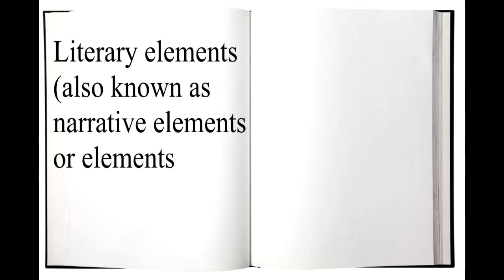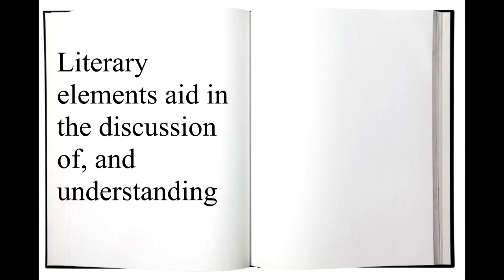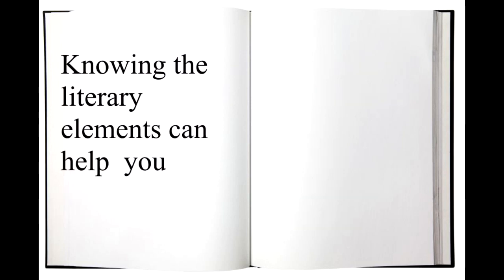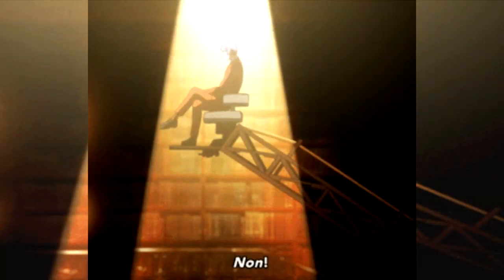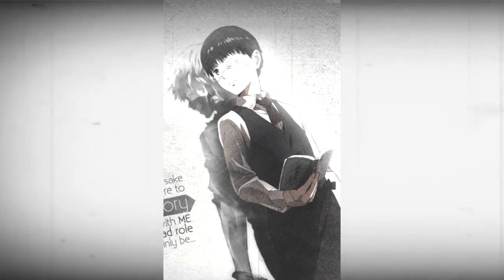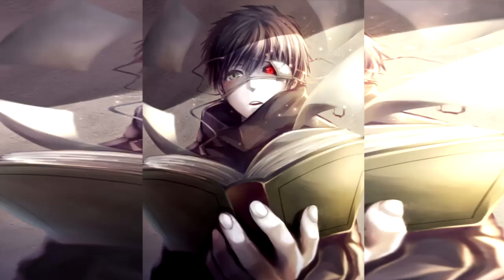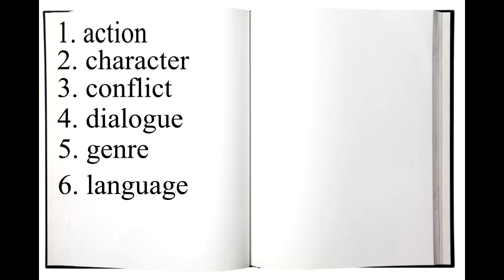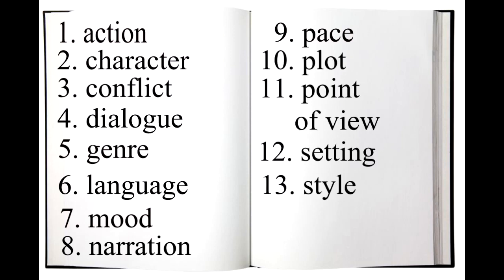Lesson # 13 Literary Elements || English Tutorials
This lesson is aligned to the K-12 Curriculum being practiced in the Philippines which was implemented by its Department of Education.

Previous lesson:

Lesson # 12 Simple Future Tense || When to use Shall/Will || English Tutorials

Moving pictures included in this video were used for the sole purpose of making the learning process more effective for the learners who will watch the video. I do not own them. Thank you for supporting this video for the benefit of the learners who cannot go to school.